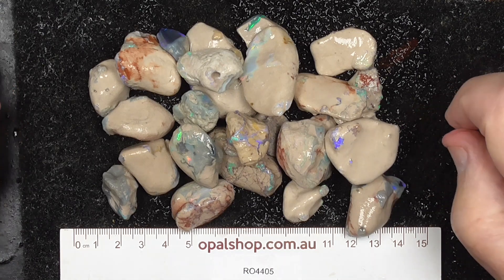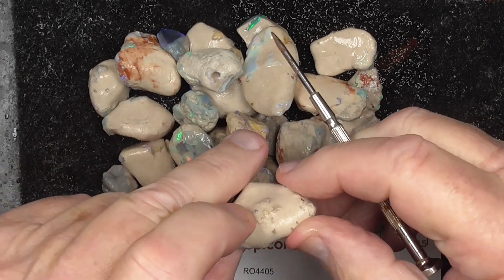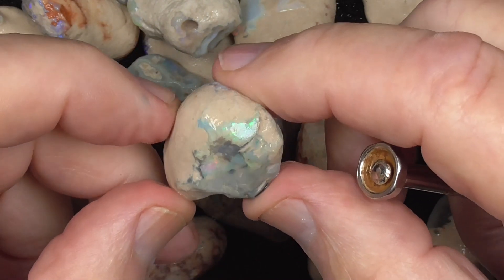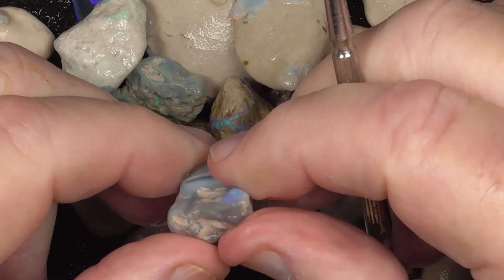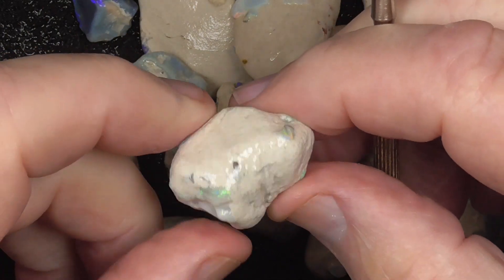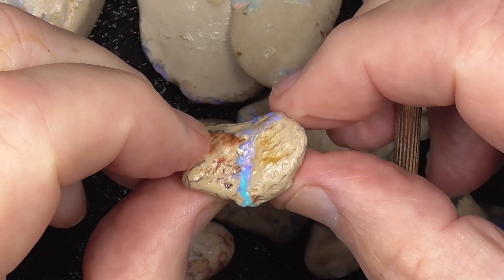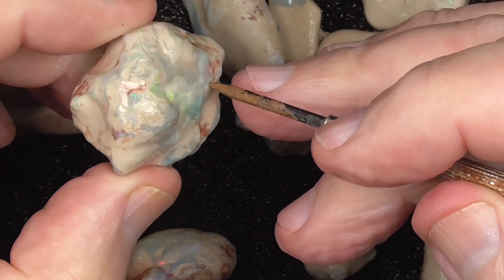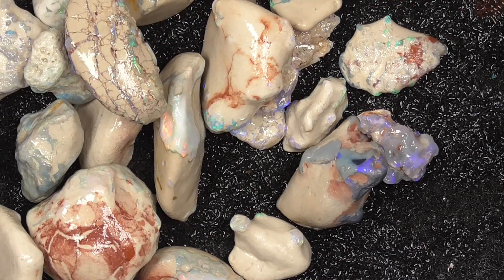Ro4405 - Nobby Opal Parcel from Lightning Ridge, Australia